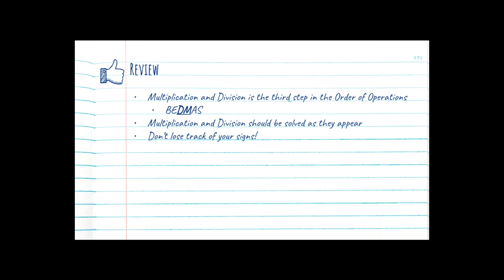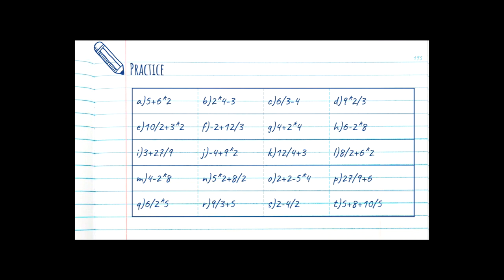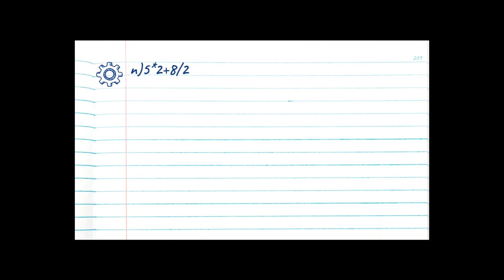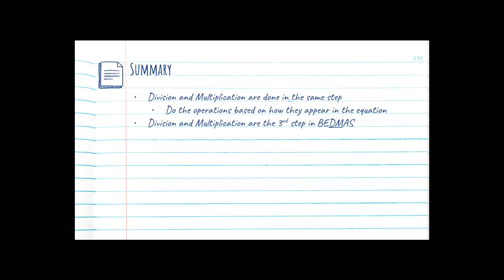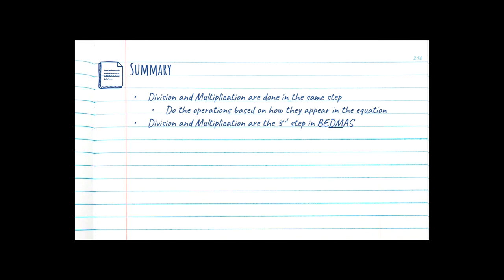Orders of Operations - Division and Multiplication - Practice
This video is eleventh in the Order of Operations series. In this video we took up the practice examples that came out of the Division and Multiplication lecture video.

Did you keep an eye on your signs? ;)

Previous Video
Name: Order of Operations - Division & Multiplication - Lecture
In this video we looked at at how you go about solving division and multiplication in relation to the other steps in the orders of operations.